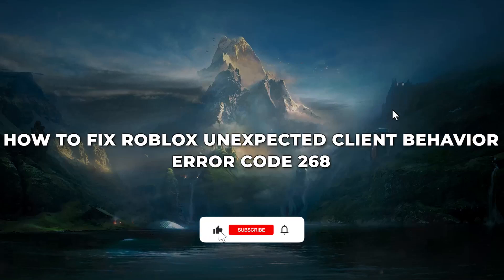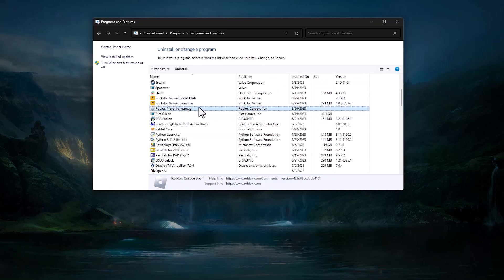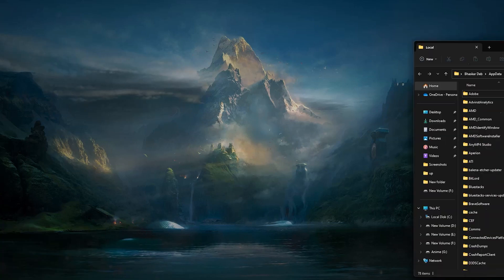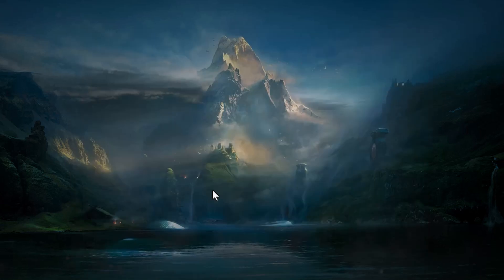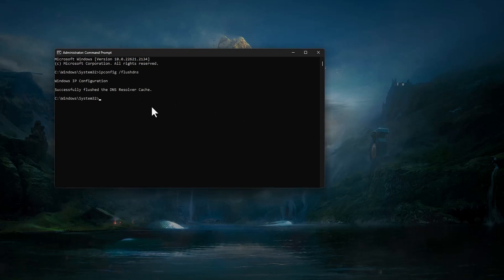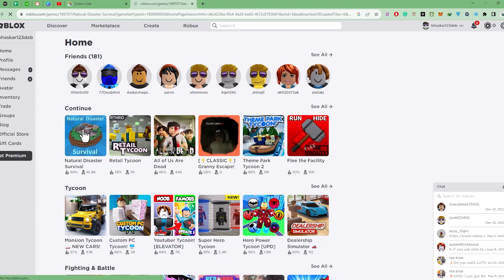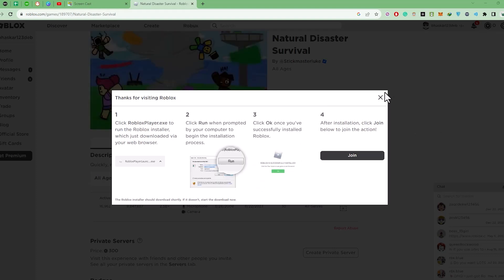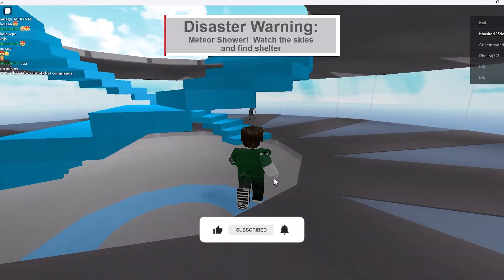How To Fix Roblox Unexpected Client Behavior Error Code 268 | Easy Fix! | 2024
How To Fix Roblox Unexpected Client Behavior Error Code 268  | Easy Fix!

"CMD Commands ipconfig /flushdns netsh winsock reset ipconfig /release
ipconfig /renew "